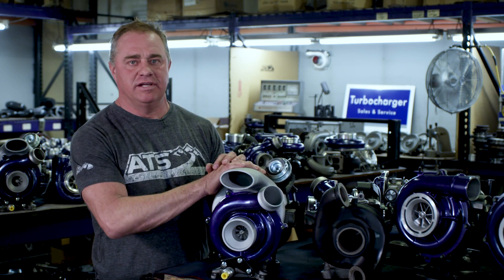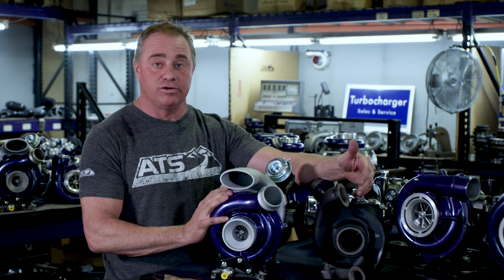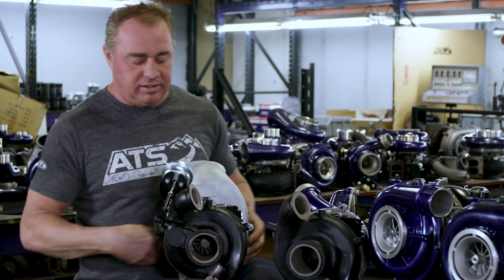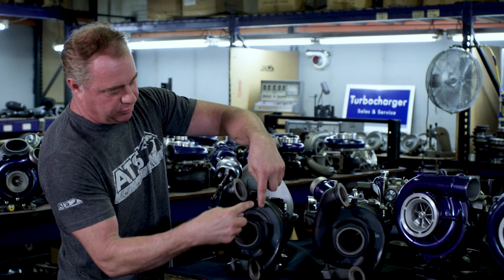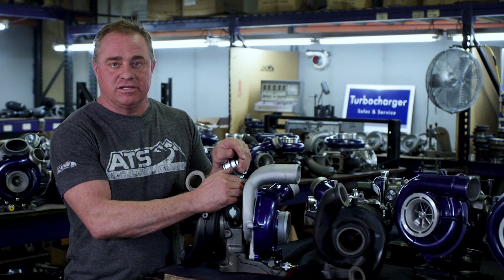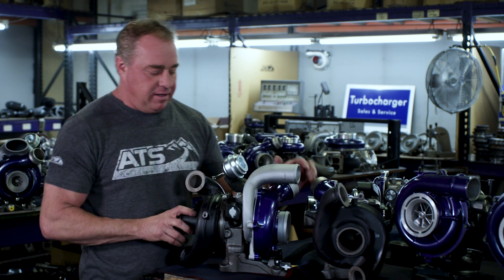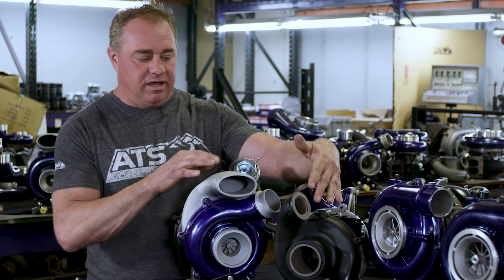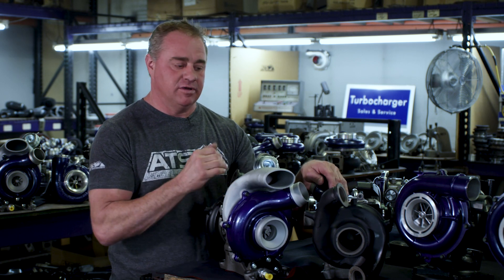ATS Diesel Aurora VFR VGT Turbo for the Ford Powerstroke 6.7L 2011-2014 Twin Scroll | Cab & Chassis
Check out this overview of the improvements we make to the Twin Scroll and Cab & Chassis VFR Turbo for the 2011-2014 Ford 6.7L Powerstroke.

To find out more about, or order the ATS Aurora VFR Turbocharger:
· 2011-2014 Ford 6.7L Power Stroke ·